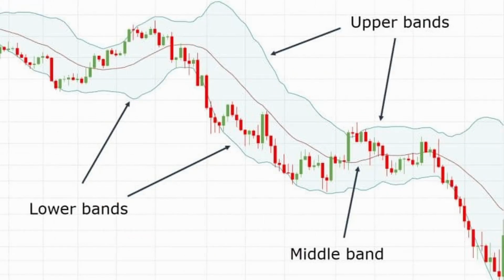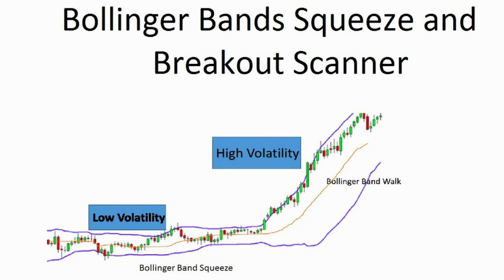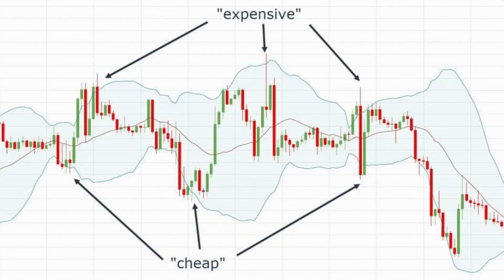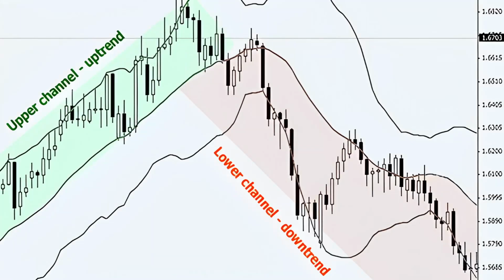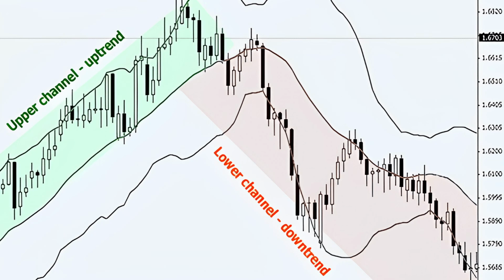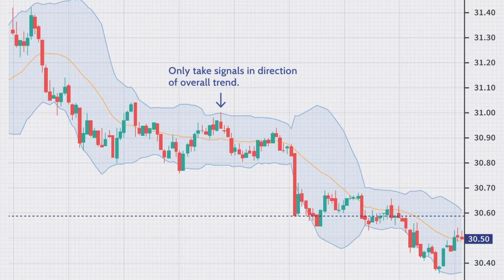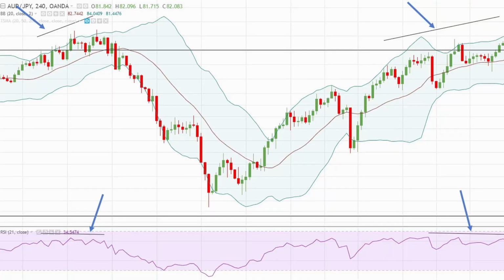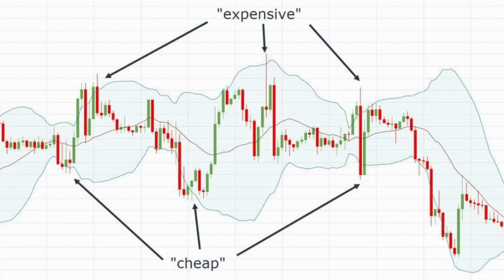Mastering Bollinger Bands for Effective Trading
Bollinger Bands, a versatile and powerful tool used by traders to analyze market volatility and make informed decisions.